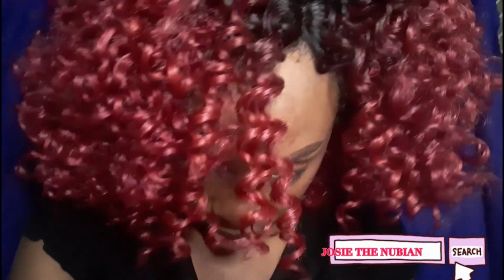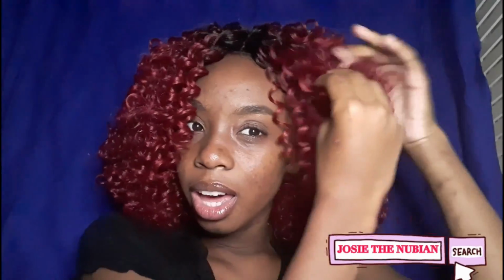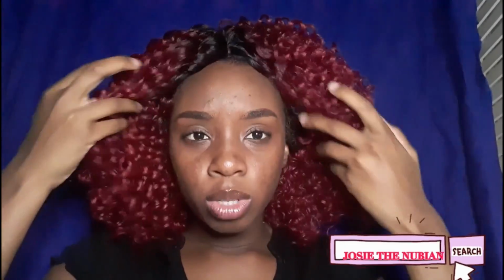MY FIRST WIG! (HERAREMY COMPANY).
MY FIRST WIG

AFFORDABLE SYNTHETIC GLUELESS LACEFRONTAL WIG?. (HERAREMY COMPANY).

HOW TO INSTALL /STYLE A $24 SYNTHETIC GLUELESS LACEFRONTAL WIG?. (HERAREMY COMPANY).

PURCHASED HAIR FROM HERAREMY HAIR COMPANY. YOU CAN CHECK THEM OUT VIA INSTAGRAM!

HAIR INFO
STYLE: RAVEN
COST: $24.50

HONEST REVIEW OVERALL:
I LOVE THE HAIR. IT IS GOOD QUALITY. THE HAIR IS SO SOFT AND THE CURLS ARE DEFINED.
CON: BUT THE SHIPMENT TOOK REALLY LONG .OVERALL ITS LOVELY!.

STAY TUNE ON SATURDAYS AND SUNDAYS